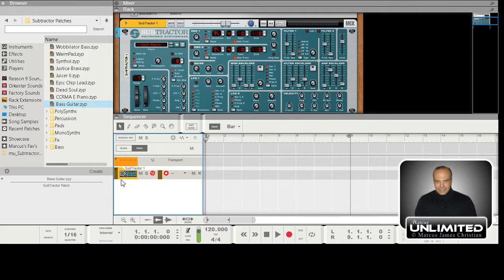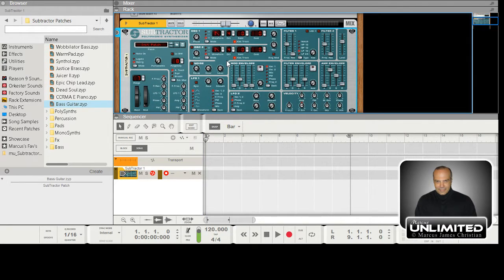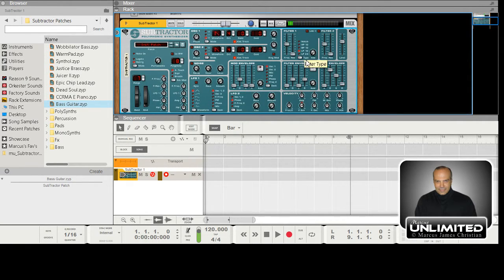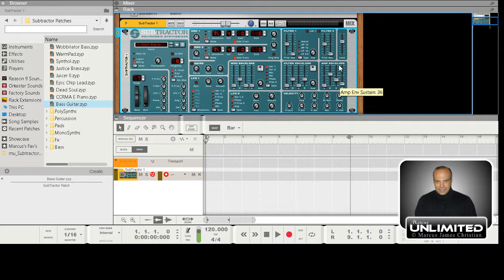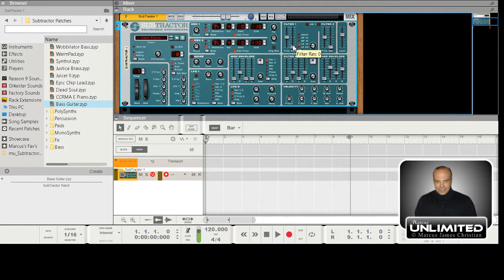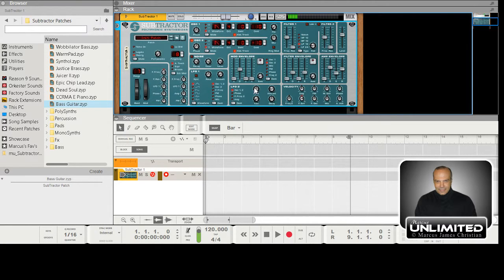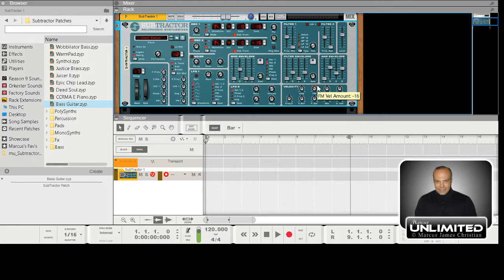Propellerheads Reason Tutorial, How To Program The Synthesizer ft. the "Sawtooth" Waveform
In this tutorial recorded live, we explore the most general purpose of the Subtractor's waveforms the sawtooth. However, how we modify it may be surprising to some in our audience. The "Hydroicus" link as promised